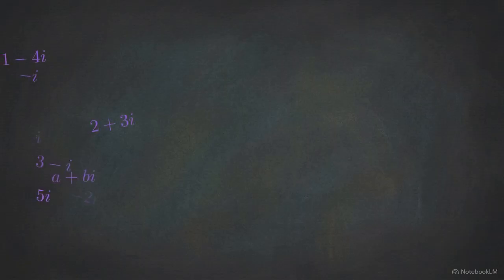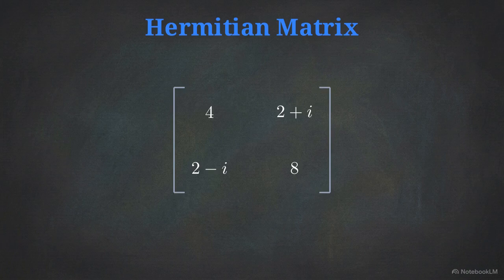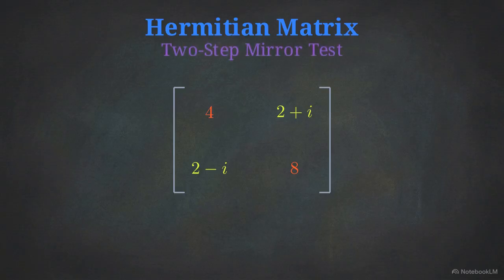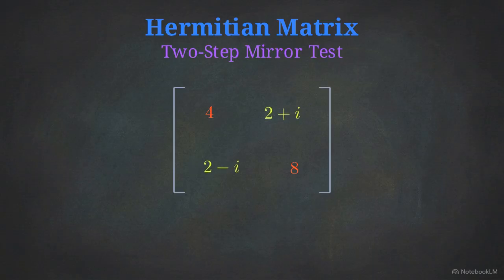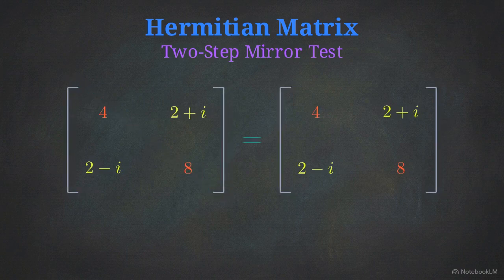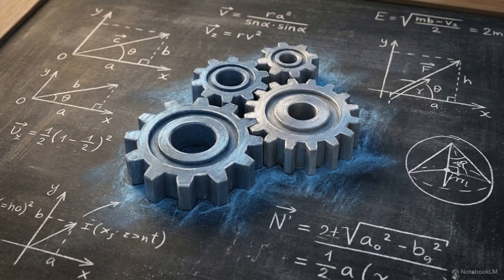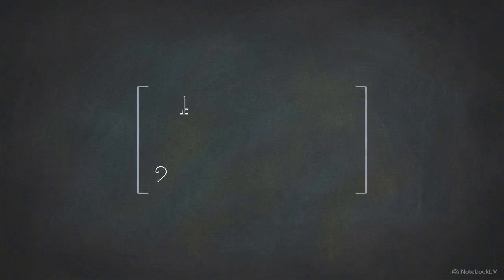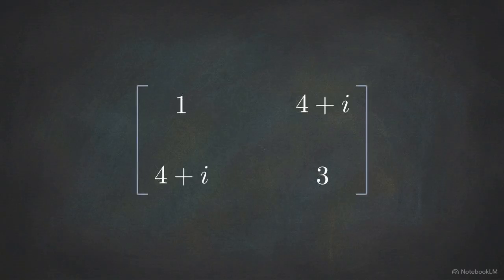The Universal Translator Hermitian Matrices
Welcome to this beginner-friendly lecture on Hermitian Matrices in Quantum Computing.

Hermitian matrices are one of the most important mathematical tools in quantum mechanics and quantum computing. They are used to represent measurable physical quantities such as energy, momentum, spin, and position, and they play a vital role in quantum measurements and quantum algorithms.

Topics Covered:

What is a Hermitian Matrix?
Matrix basics for beginners
Complex conjugate and transpose
Conjugate transpose (Hermitian transpose)
Properties of Hermitian matrices
Eigenvalues and eigenvectors
Hermitian matrices in quantum mechanics
Pauli matrices
Hamiltonian matrix
Quantum measurement
Applications in quantum computing

This lecture is designed for B.Tech, BCA, MCA, M.Tech, Computer Science students, engineering aspirants, researchers, and beginners who want to understand quantum computing from scratch.